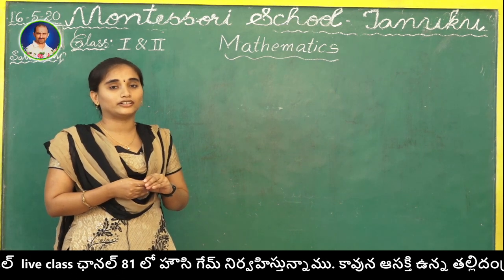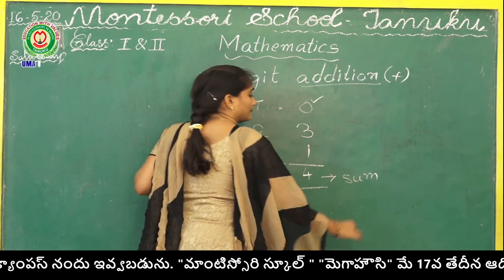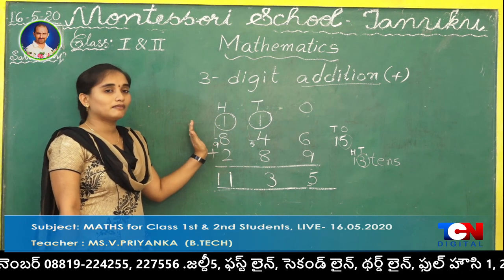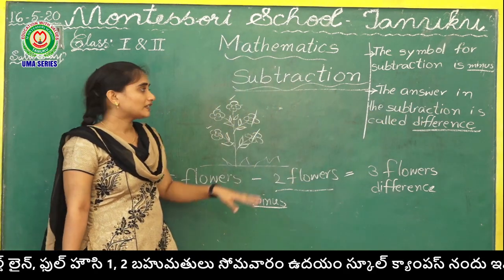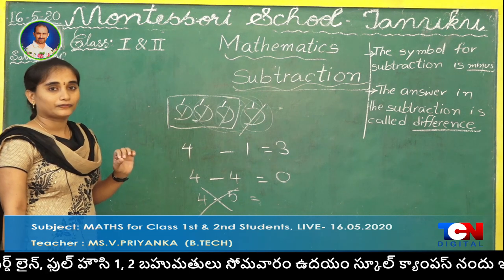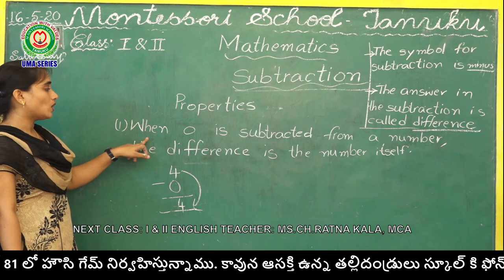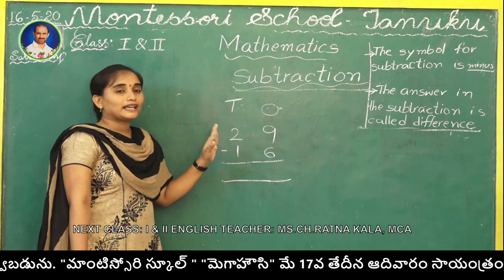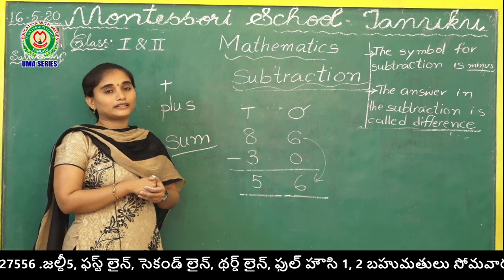16-05-2020 1st & 2nd Maths Class Montessori School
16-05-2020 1st & 2nd Maths Class Montessori School